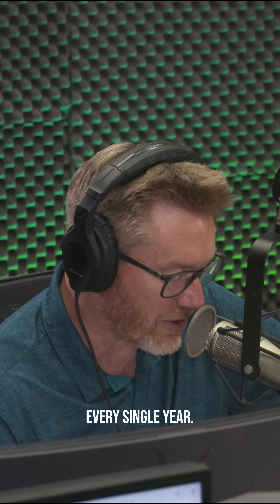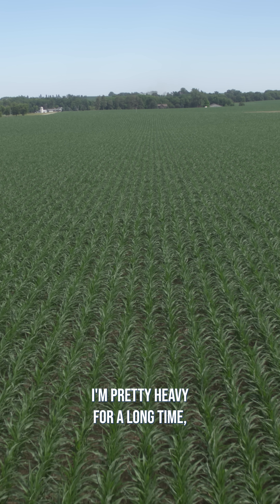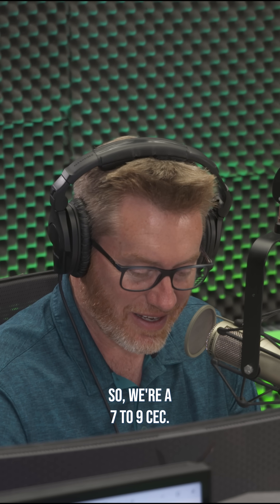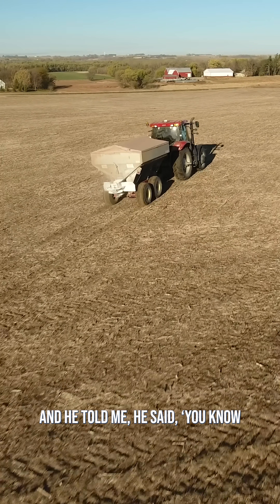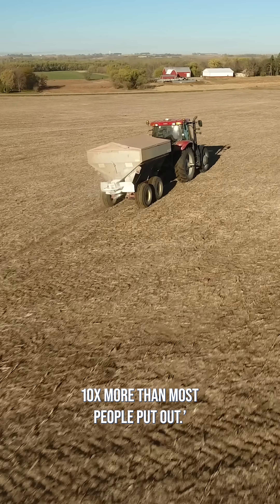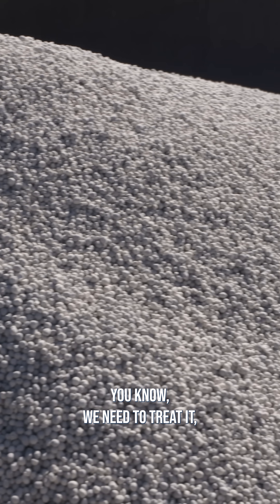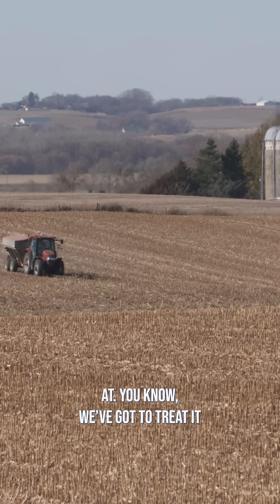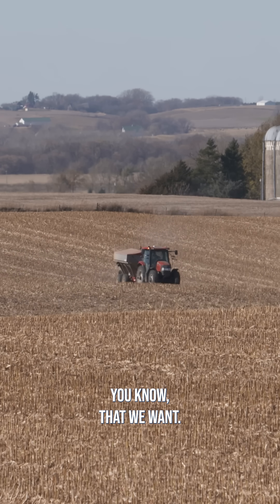Boron Soil Levels